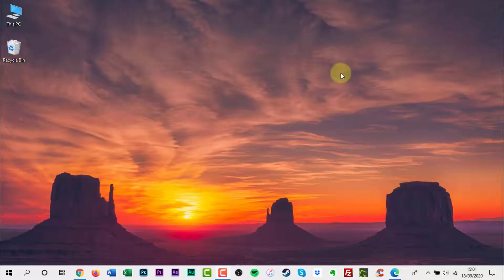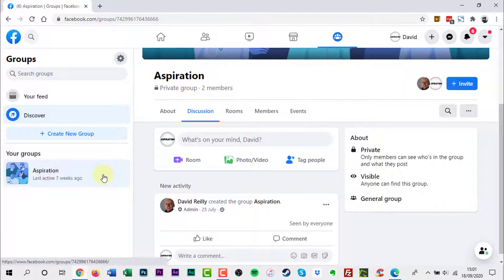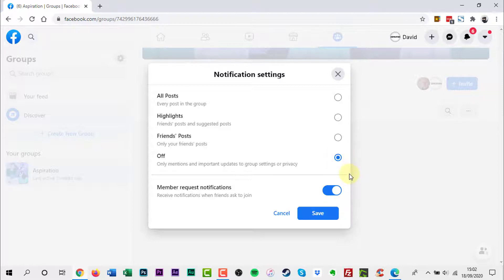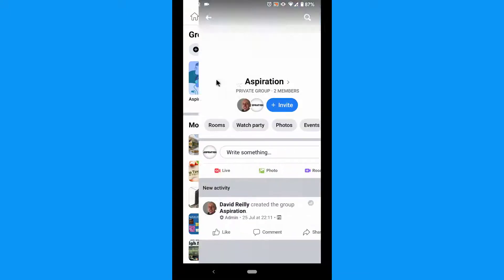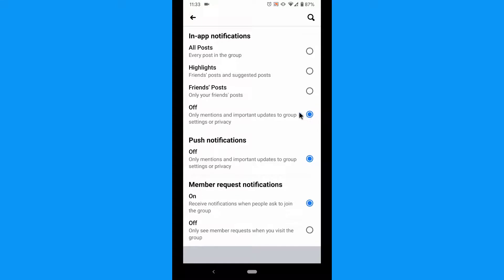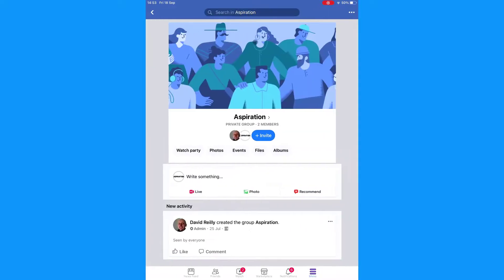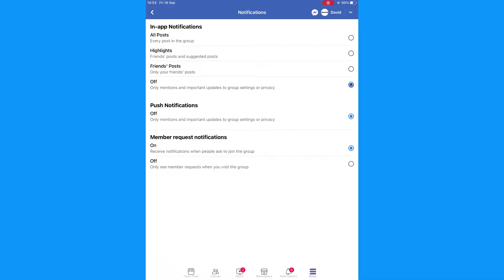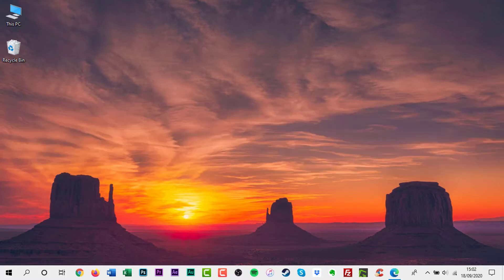How to Stop Getting Notifications Every Time Someone Posts in a Facebook Group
In this video, I will show you how to stop getting notifications every time someone posts in a Facebook Group.